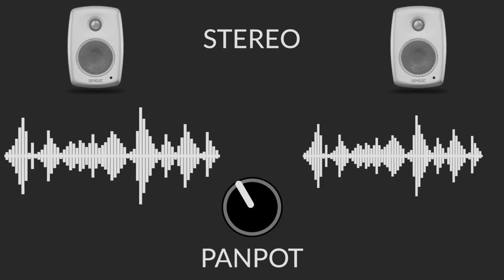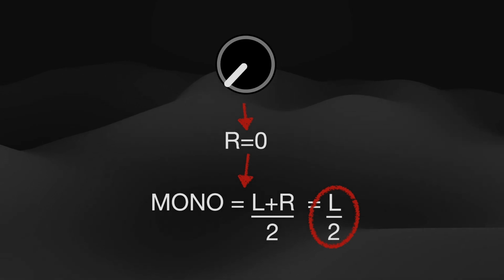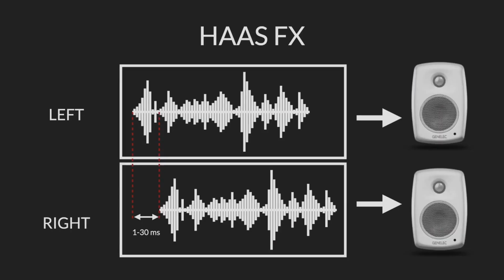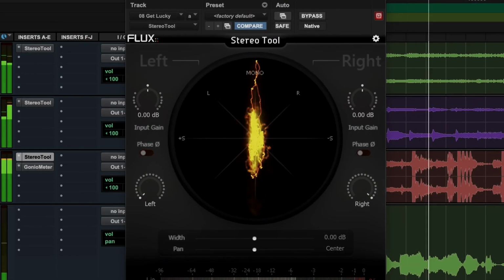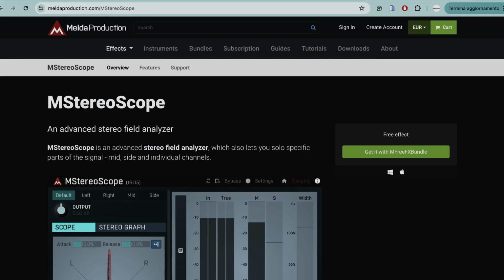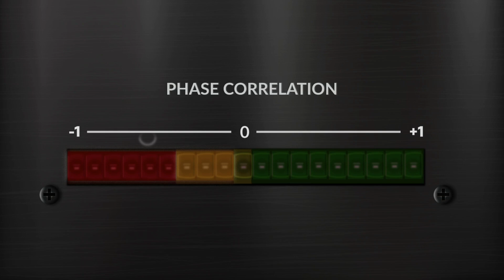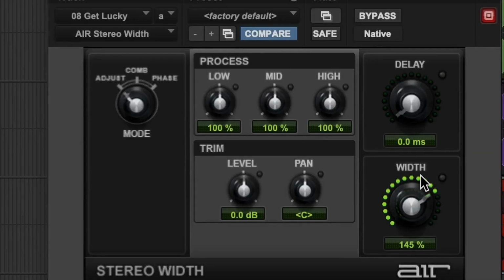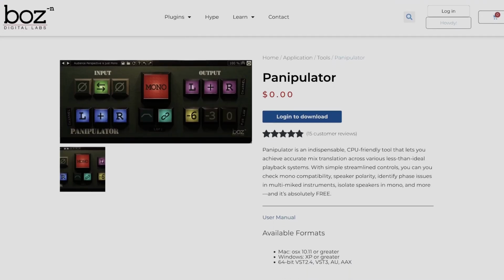🔊🔊 ➤ 🔊 FROM STEREO TO MONO: Perfect Sound Everywhere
In this video, we explain what happens to our audio products when we switch from stereo to mono listening. We also show how the most common tools for checking mono compatibility work, such as the Vectorscope, Phase Correlation Meter, and Mid/Side analysis, and how to read them correctly.

This way, we can ensure that a mix works well in both stereo and mono.